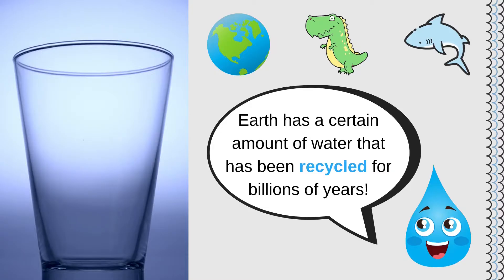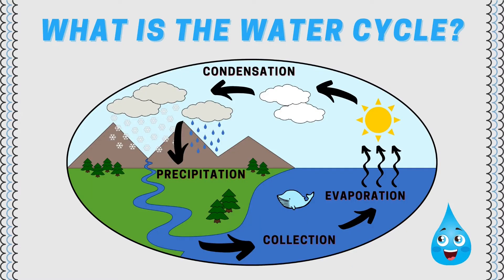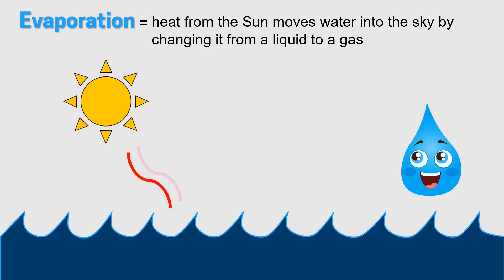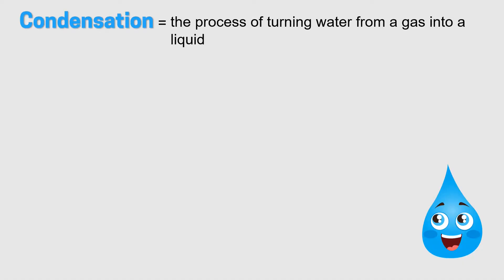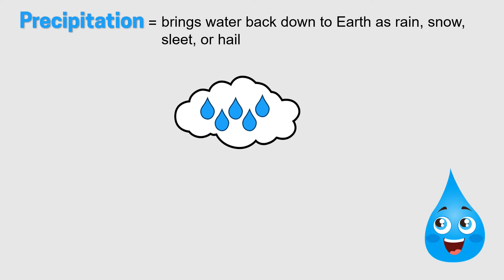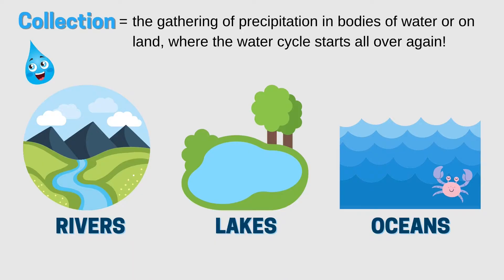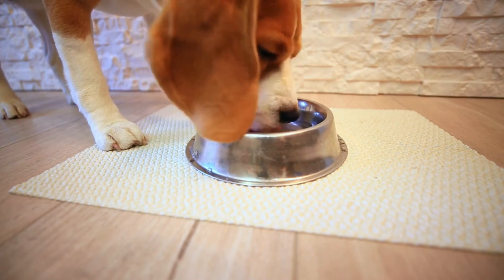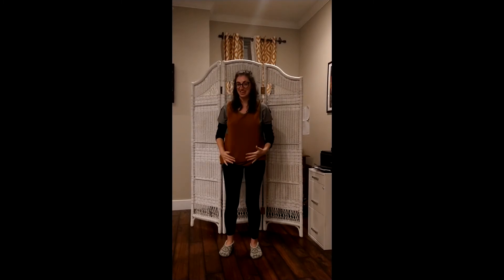The Water Cycle